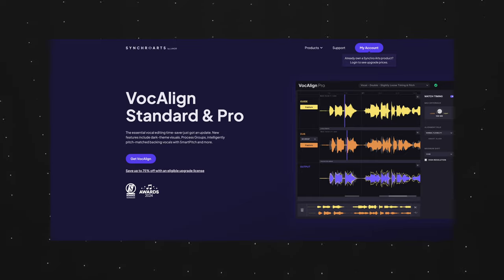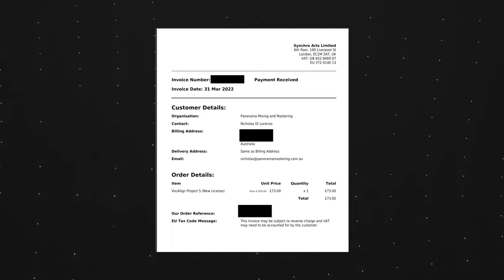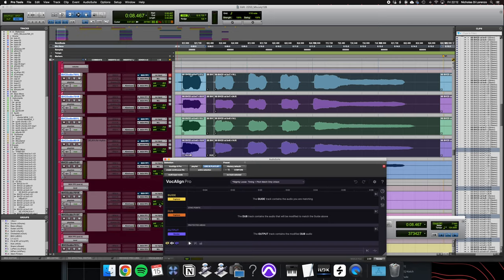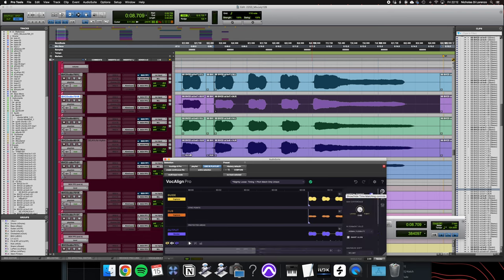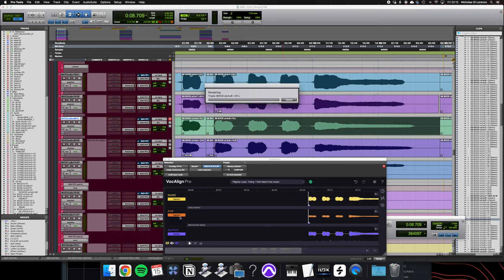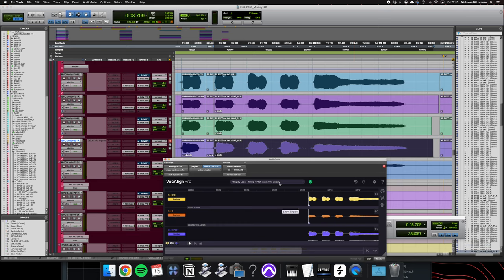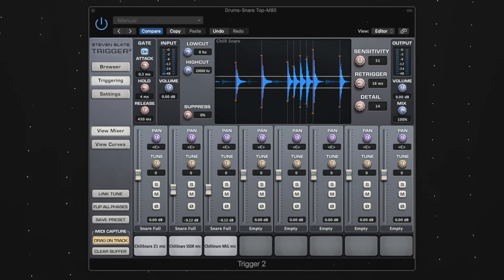Every Mixing Engineer MUST have these (No Excuses!)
The BEST newsletter for working audio professionals!